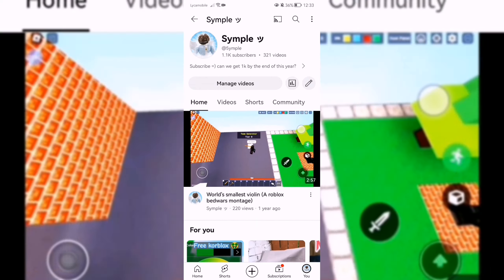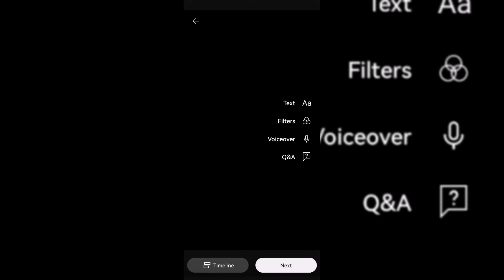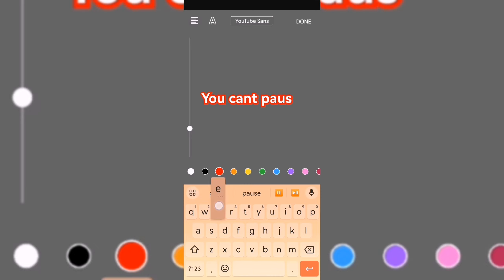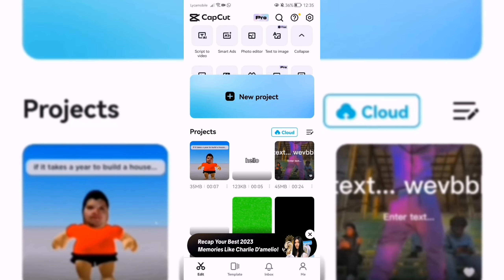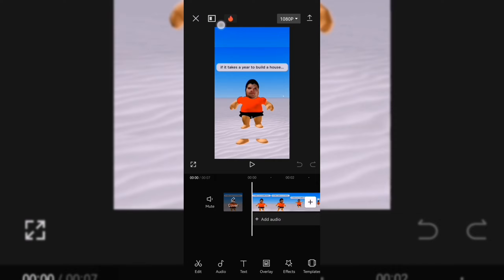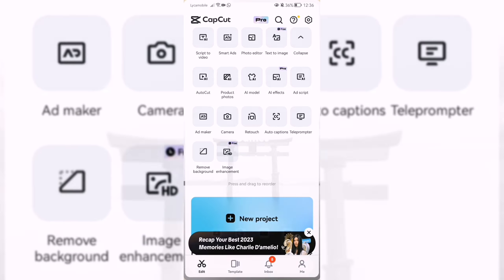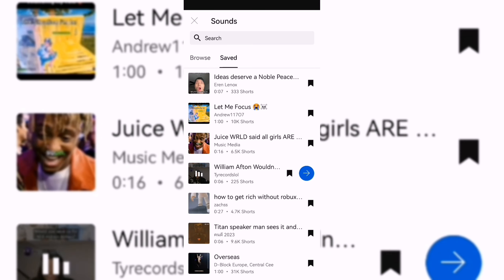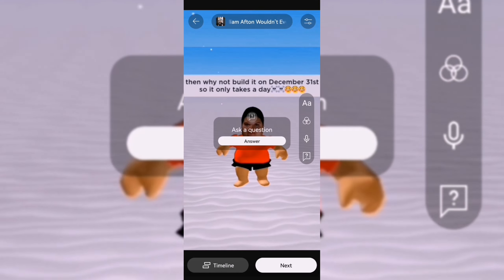How to create *UNPAUSABLE* shorts!